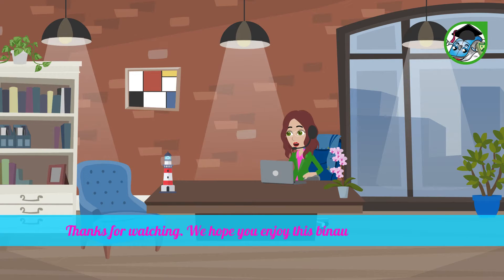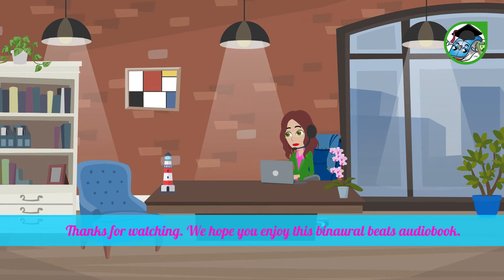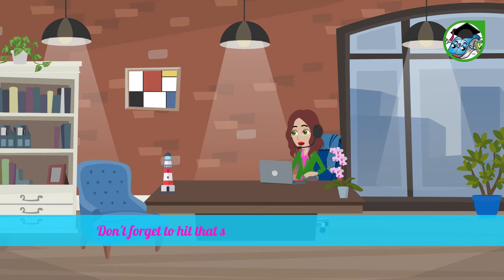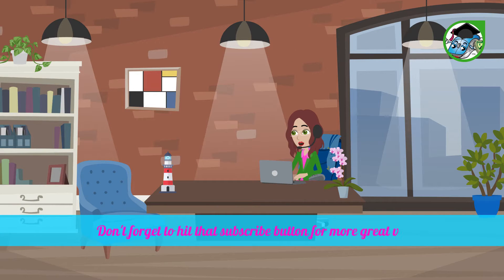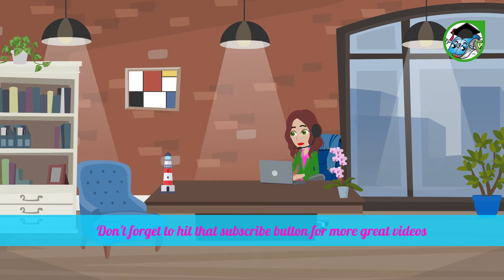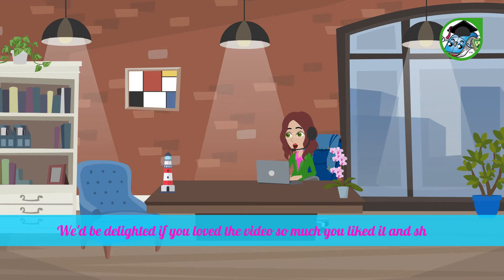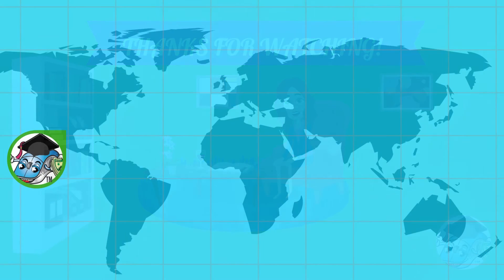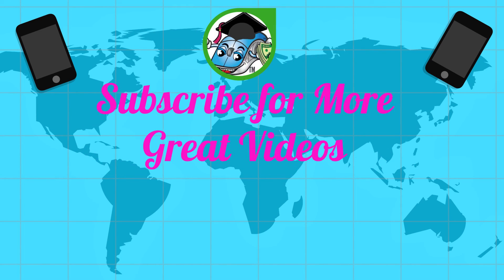Frankenstein, or The Modern Prometheus CH 4 (Theatrical Reading)☕ Binaural Beats Audiobook Alpha 🌊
✨Click here to check out Amazon’s Business Membership get discounted and bulk pricing with Amazon Business Membership ✨

🎧Are required to benefit from the Binaural Beats🎧
🌊Binaural Beats do not have to be consciously audible in order for them to be effective🌊

“Develop a passion for learning. If you do, you will never cease to grow.” by Anthony J. D'Angelo

Frankenstein, or The Modern Prometheus CH 4 (Dramatic Reading) by Mary Wollstonecraft Shelley☕ Binaural Beat Full Audiobook 🌊Alpha Waves-Super-Learning🌊528HZ Tone

Mary Wollstonecraft Shelley (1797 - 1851)

Mary Shelley's 1818 novel presents the Faustian story of a man who aspires to create life out of death, with disastrous results. The novel is constructed as a series of first-person narratives, delivered by Captain Robert Walton, Victor Frankenstein, and his Creature, which makes it perfect for a dramatic reading. (Summary by Elizabeth Klett)

Regarding Alpha Wave Binaural Beats Audio's
We are not responsible for any physical or non-physical damages imagined, perceived or otherwise

For your own safety and the safety of others you should not listen to this while you are driving or operating machinery. I recommend that you listen while you are sleeping, relaxing, meditating, or enjoying activities such as drawing, puzzle building, coloring or painting.

As a result of listening to our videos. Use this content at your own risk and read the precautions listed below.

⚠️ Pre-cautions ⚠️
Please read the following carefully.

⚠️Do not listen to these videos if you have or are at risk for any of the following conditions without first checking with your doctor:
⚠️Brain Injury
⚠️Brain Surgery
⚠️Stroke
⚠️Heart Disease
⚠️Epilepsy
⚠️Sleep Apnea
⚠️Heart Surgery
⚠️Neurological & Psychiatric disorders
⚠️Seizures of any kind

Follow your intuition as well. If you feel you could be at risk or have an
un-diagnosed disorder, take precautions and don’t watch or listen to these videos

By listening to or watching these videos, you agree that you are fully responsible for your own actions. In no way are we or any of our affiliates responsible (financially or otherwise) for any intended or unintended “side effects” that may be perceived as a result from listening to or watching any of our content